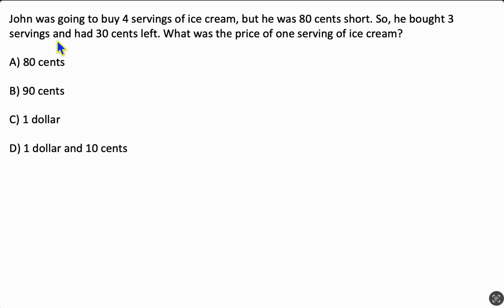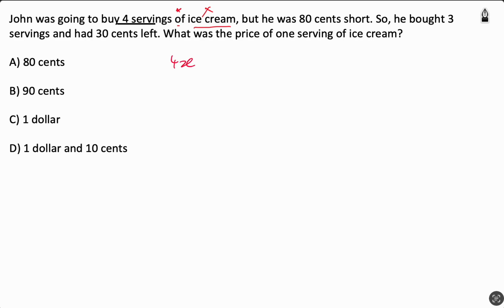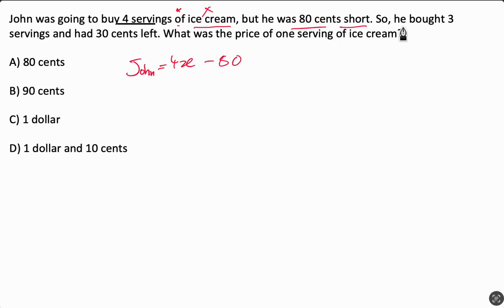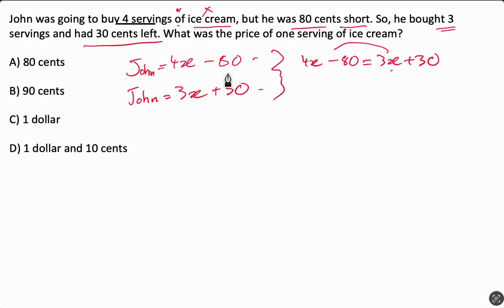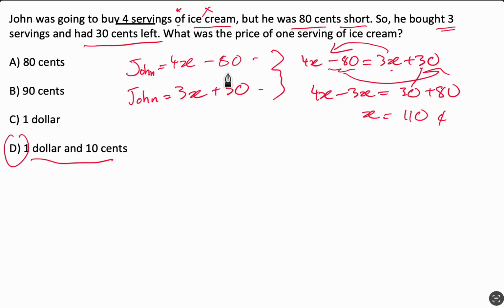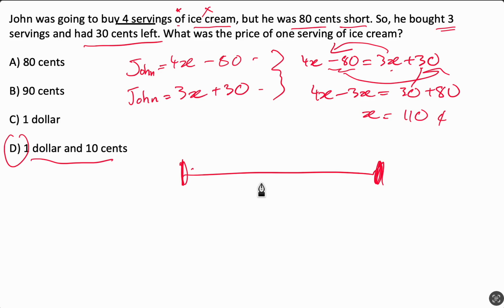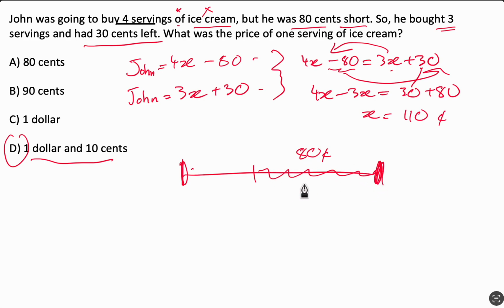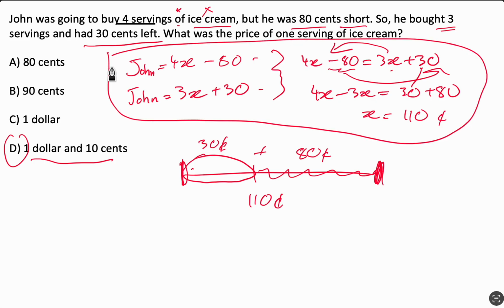Solving SAT math word problem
How to tackle a problem with multiple ways?